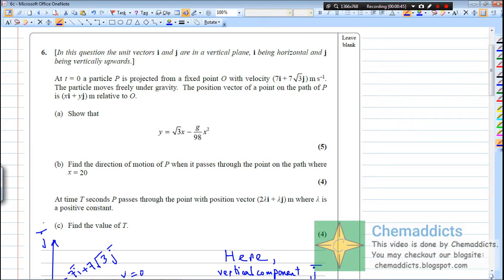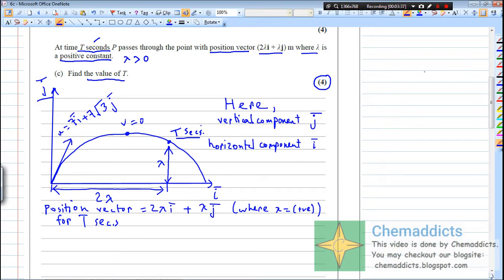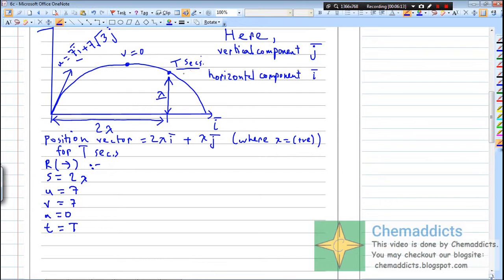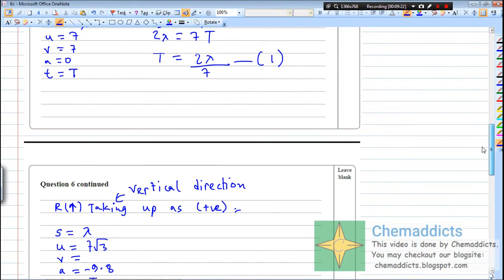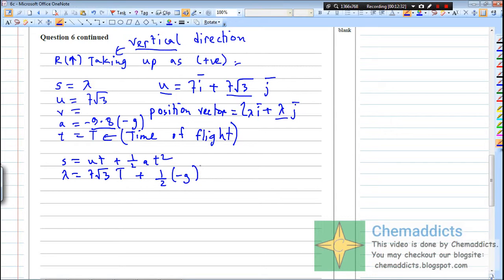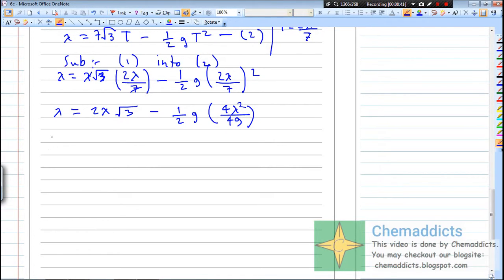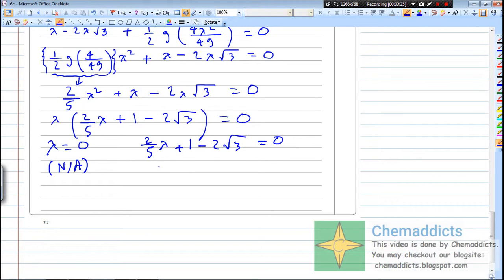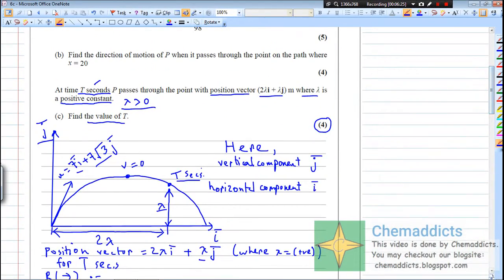Edexcel IAL Mechanics 2 Question Paper May 2016 question 6 (c) Solution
Today our topic is about  PROJECTILES and POSITION VECTORS.

Summary of this video tutorial:

1) How to find time for the particle to reach such position vectors?
2) Sketching the diagram according to the equation given.
3) Vertical components
4) Horizontal components
5) How to resolve separately?
6) Solving the problem by forming simultaneous equations
7) Some of the basic concepts of projectiles